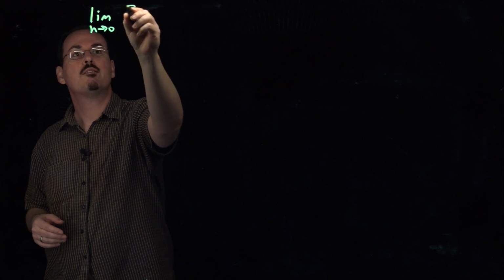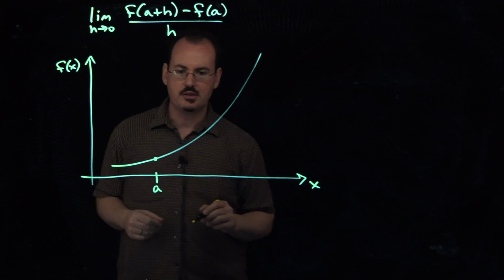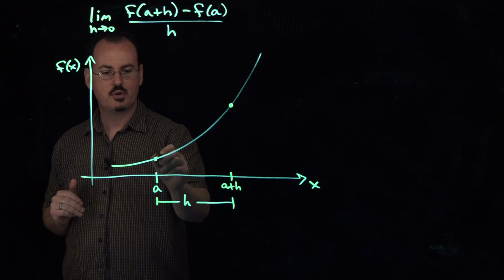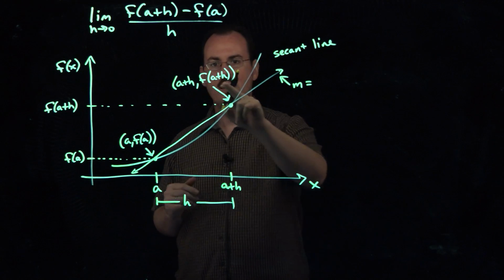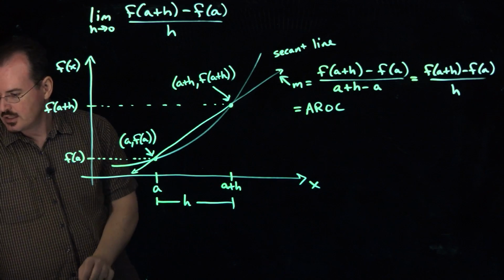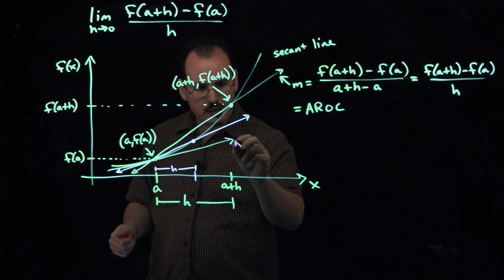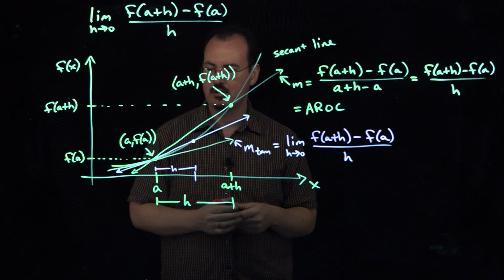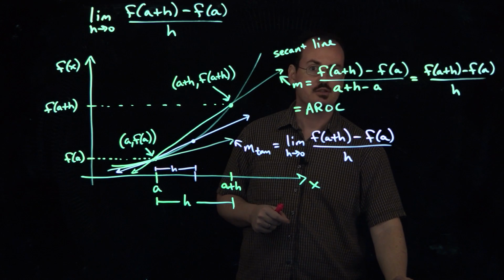Explanation of Instantaneous Rate of Change